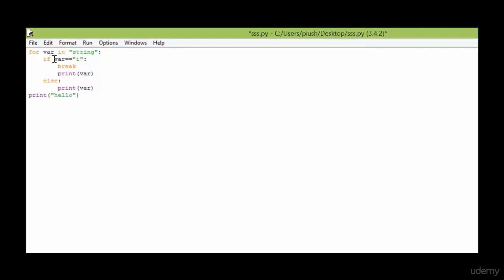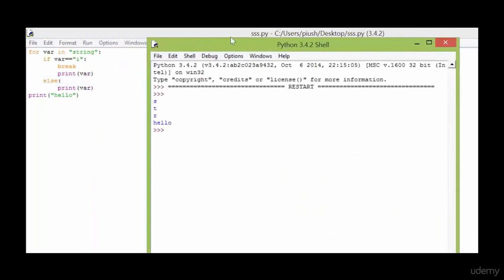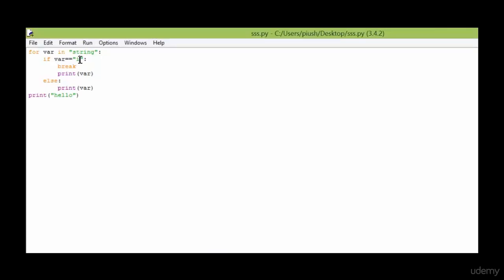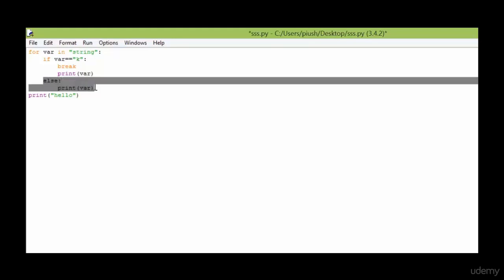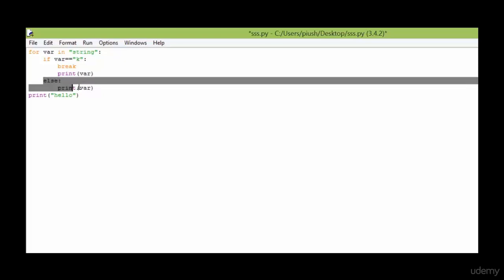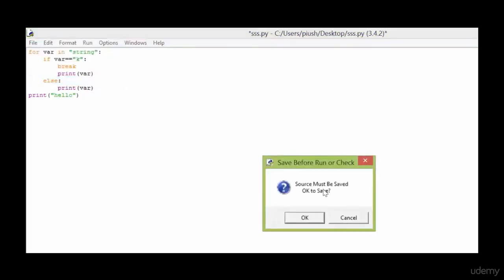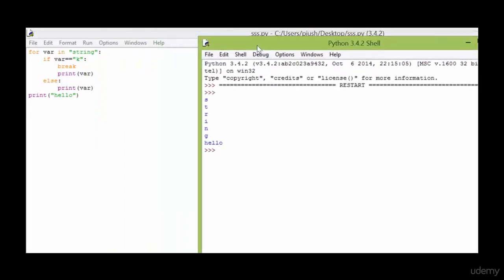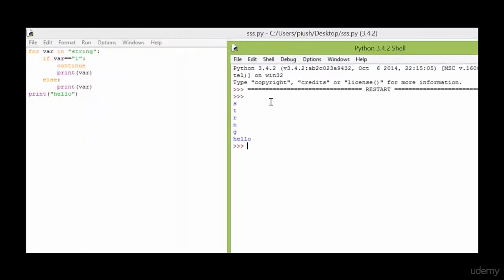Break and Continue Statement in Python